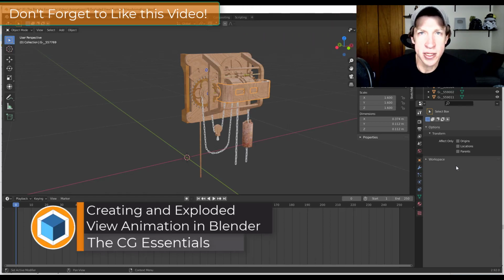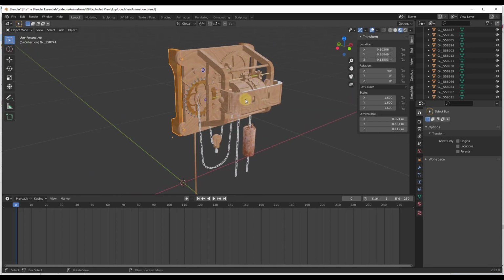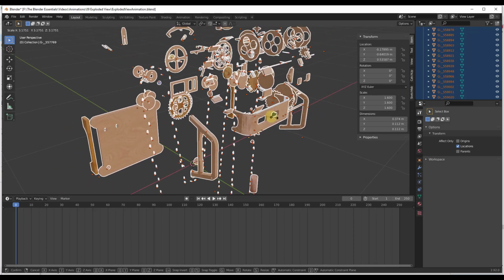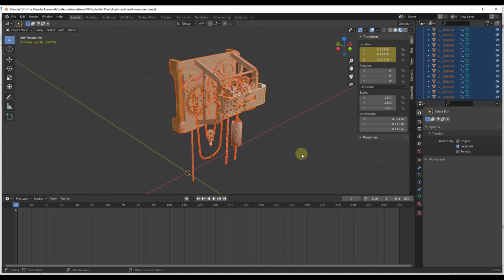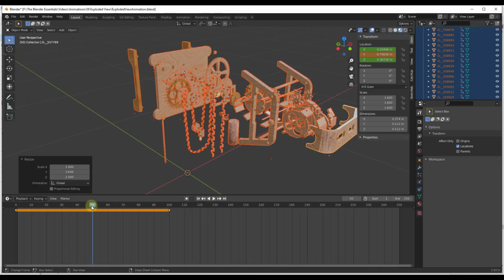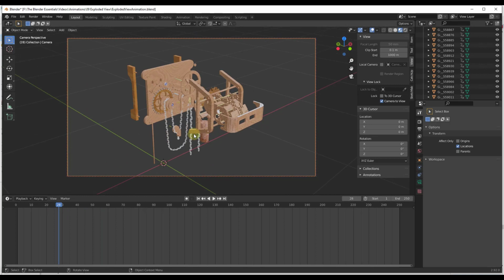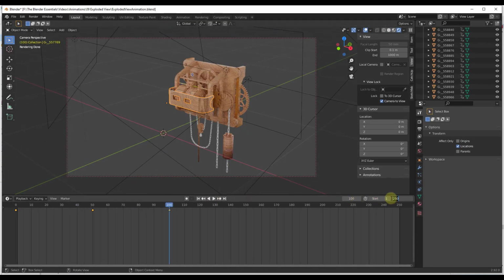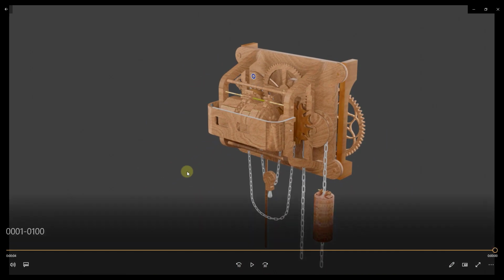How to Create an EXPLODED VIEW ANIMATION in Blender!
In this video, learn how to create an exploded view animation inside of Blender. This animation style is great for breaking up mechanical objects, showing how they come together, and how they work!

TIMESTAMPS
0:00 - Introduction
0:21 - Model Credit
1:07 - Applying the exploded view animation movement
2:00 - Using transform location to allow only location movement
2:40 - Keyframing the initial and final locations
4:16 - Keyframing the object explosion movement
4:51 - Setting Up your camera
6:55 - Exporting your clip to video
7:28 - Final Result
7:46 - Support the CG Essentials on Patreon